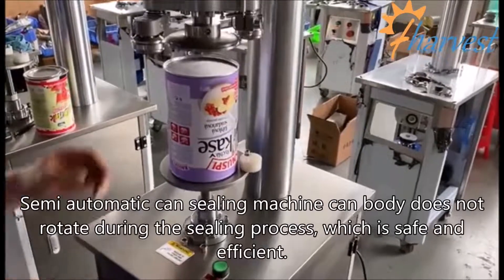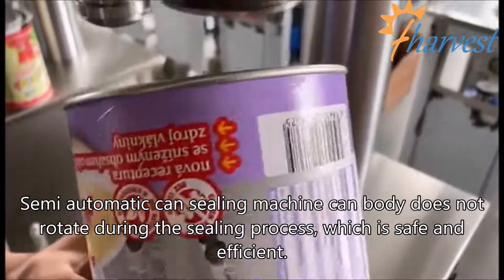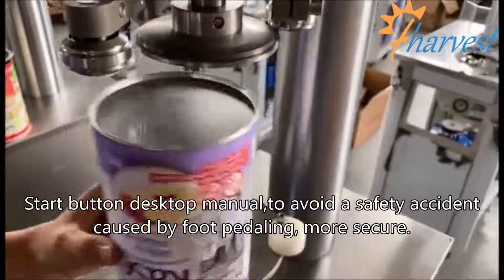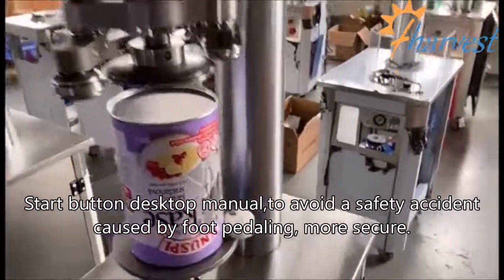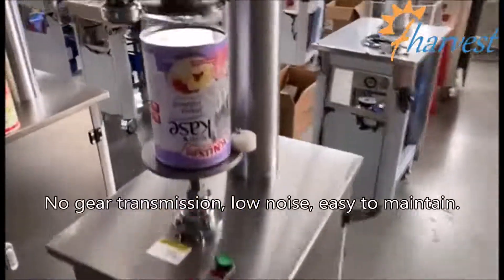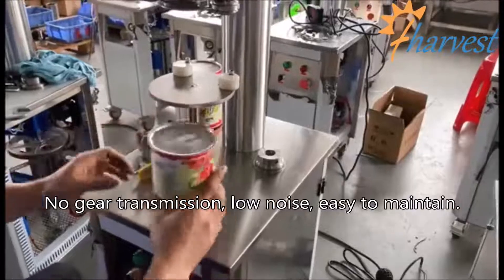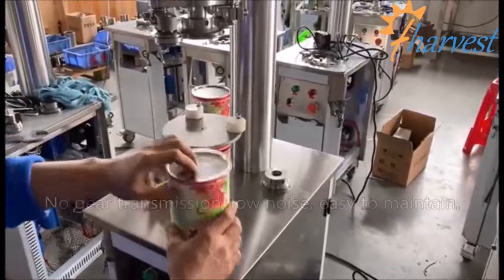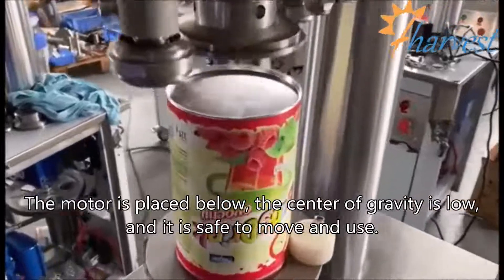Semi Automatic Paper Tube Can Seamer Machine,Paper Can Sealing Machine,Lid Closing Closure Machine